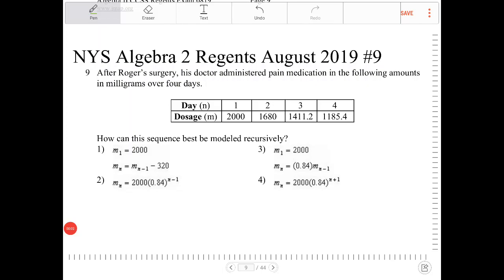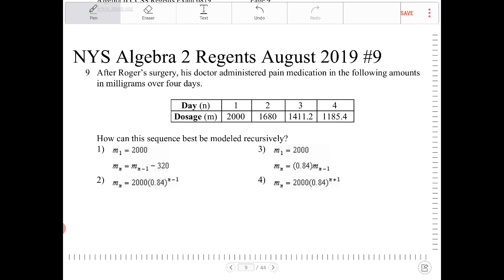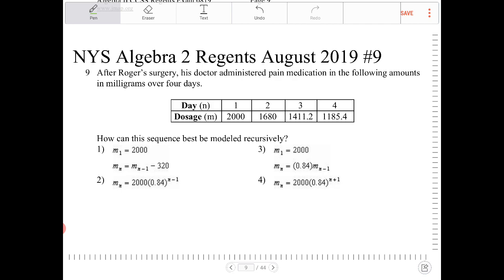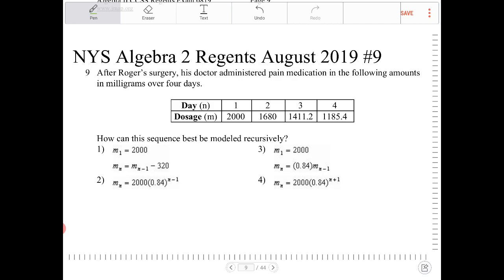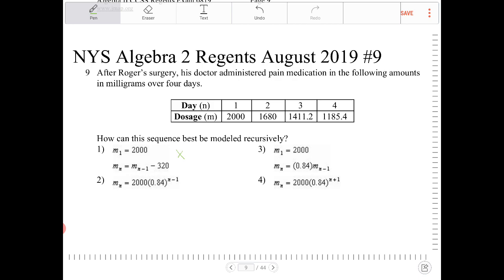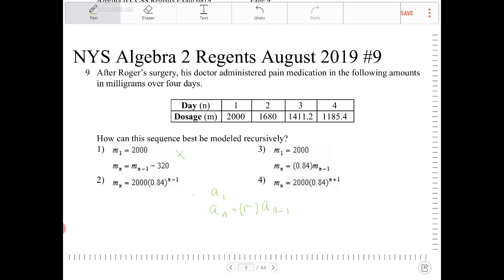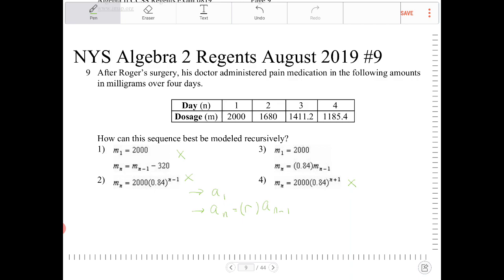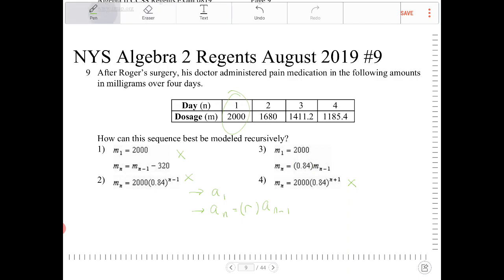NYS Algebra 2 Regents August 2019 question 9